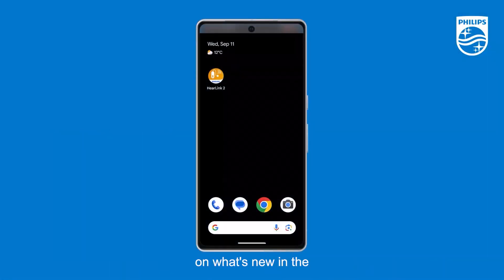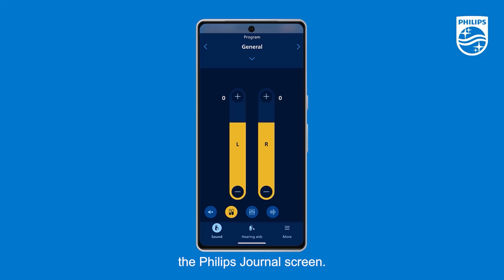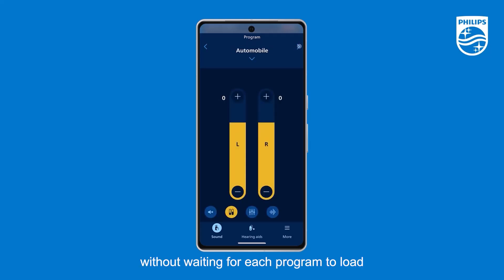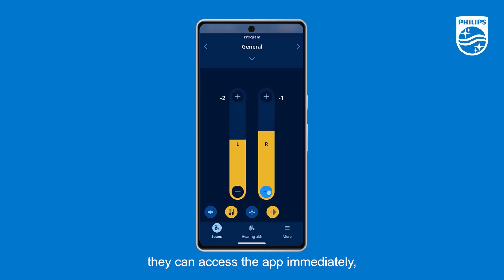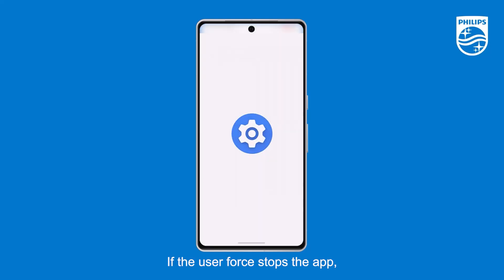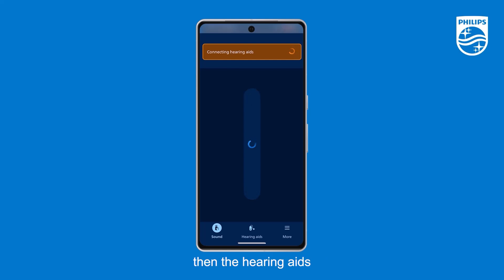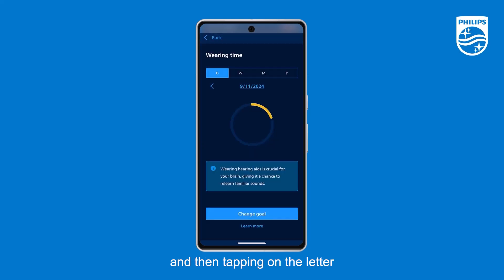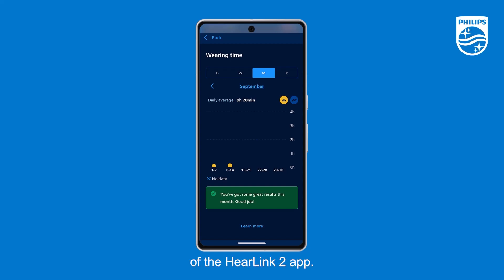What’s New in Philips HearLink 2 app 1.4.0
This video introduces what's new in version 1.4.0 of the Philips HearlInk 2 app